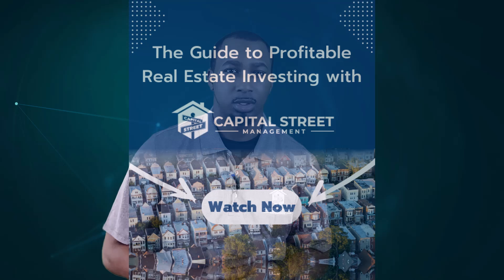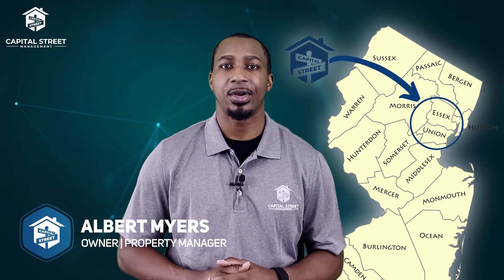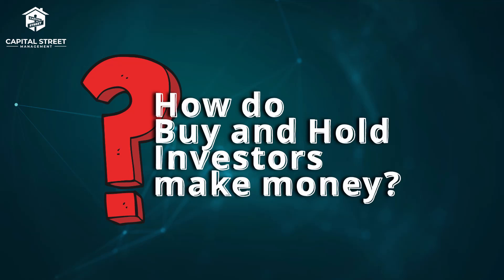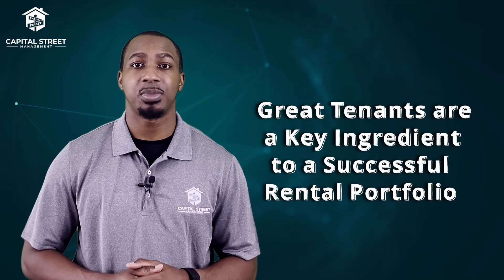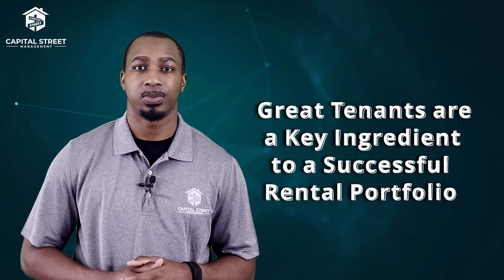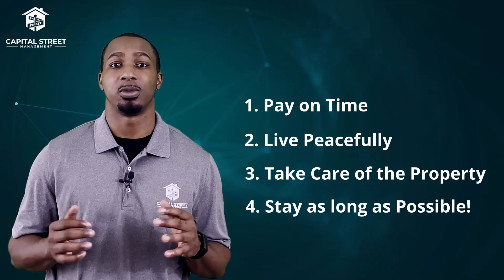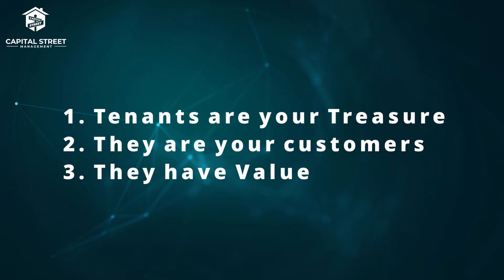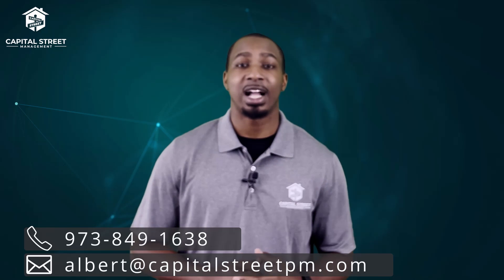Tenant Treasures | Part 3: The Guide to Profitable Real Estate Investing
The Guide to Profitable Real Estate Investing with Capital Street Management

Part 3: Tenant Treasures
CapitalStreetPM.com/Guide

Capital Street Management
1 Gateway Center Newark, NJ 07102, United States